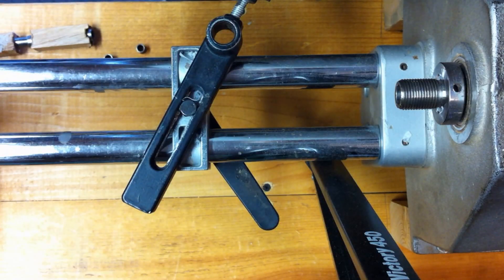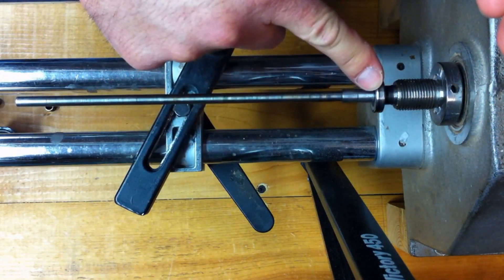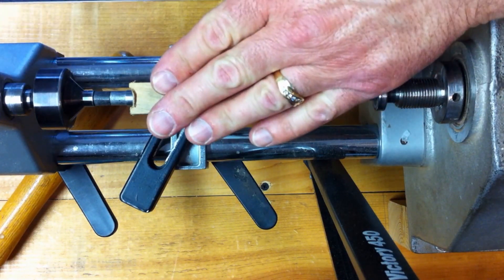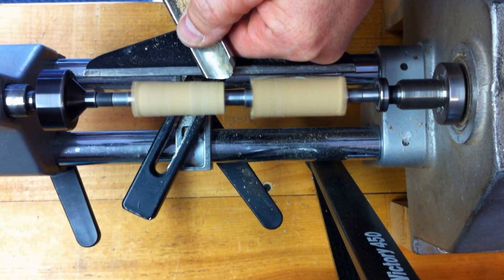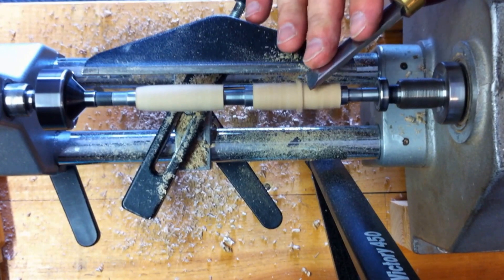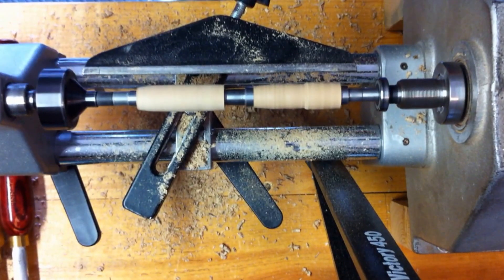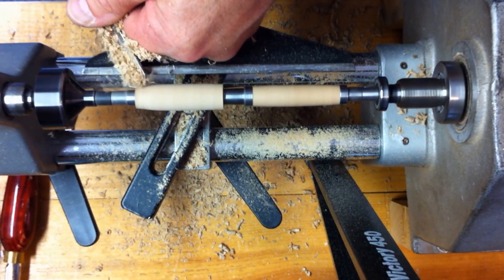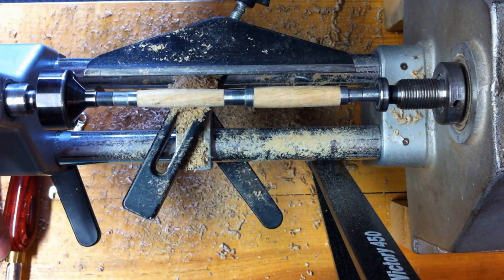What you need to know to turn an ink pen, Part 2 of 3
Part 2 of 3. In this video, I discuss the tools needed to turn a pen on the lathe, specifically, the mandrel and chisels. This video is geared to the beginner or anyone considering giving this hobby a try.